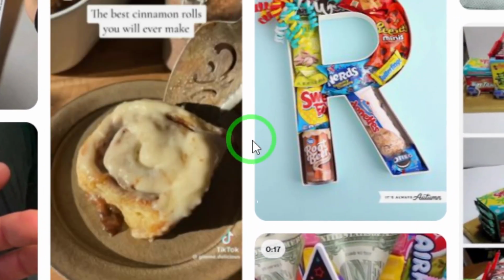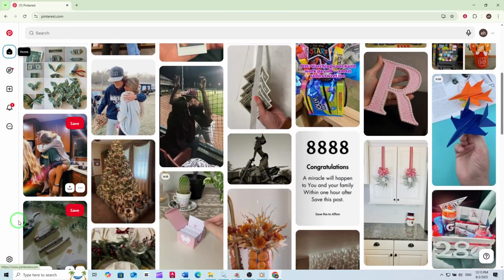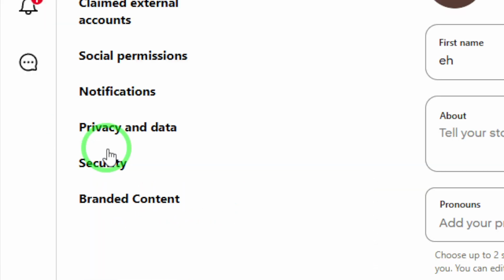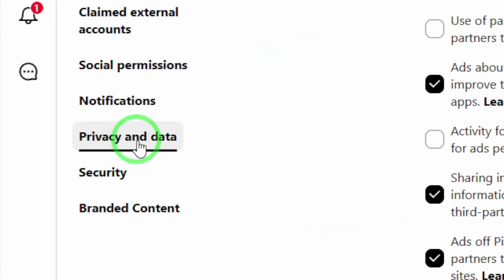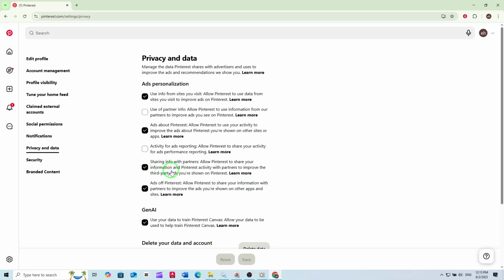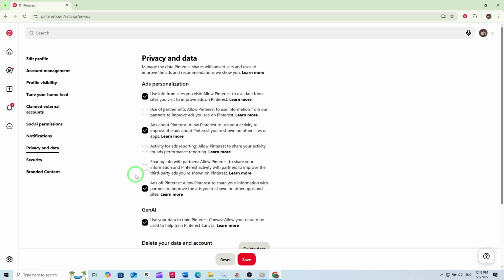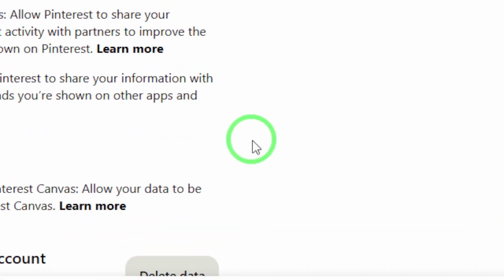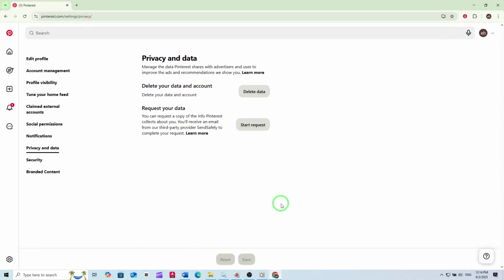How To Prevent Pinterest Sharing Your Activity With Partners On PC (New Update)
Learn how to prevent Pinterest from sharing your activity with partners on PC with the latest update. Keep your browsing private and take control of your data with these quick and easy steps.

1. Open Pinterest from your browser

2. Click on Settings from the left side menu

3. Enter to Settings, then Privacy and data

4. Uncheck Sharing info with partners

5. Click Save

Follow these steps to enhance your privacy on Pinterest and stay up to date with the newest settings.

Chapters:
00:00 Intro
00:12 Soultion
01:05 Outro